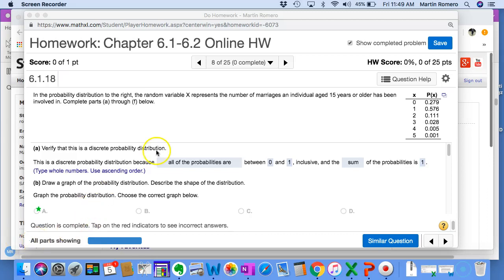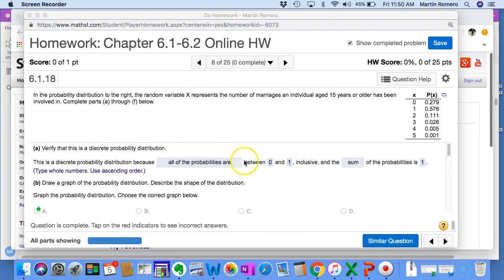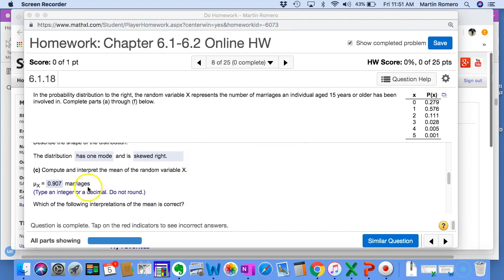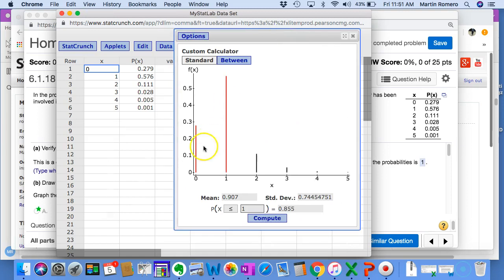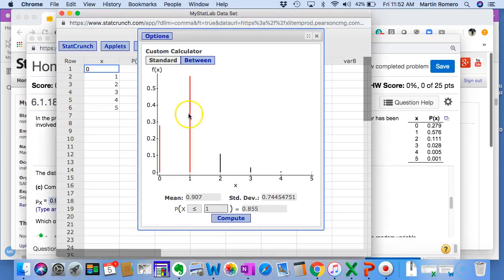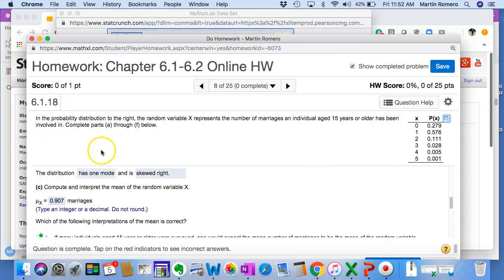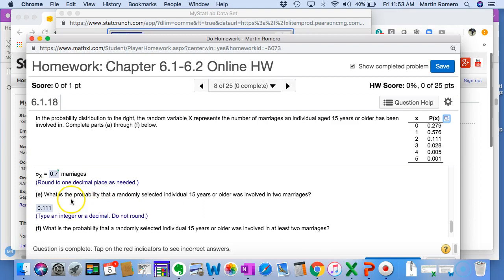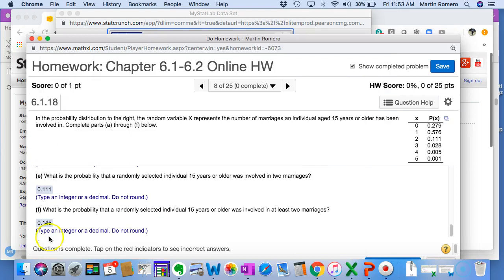Math 219 6.1.18 Expected Value